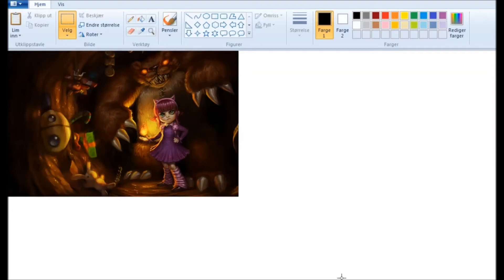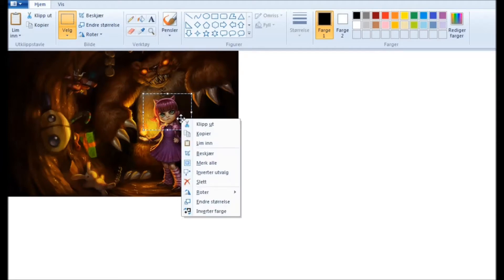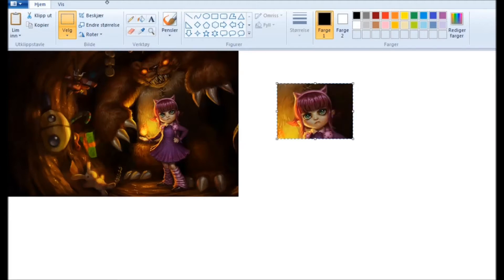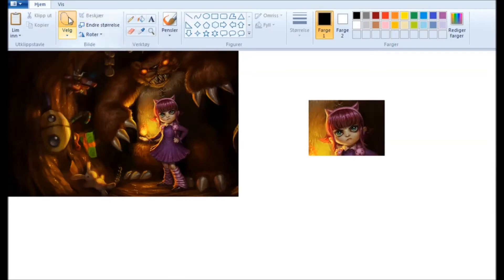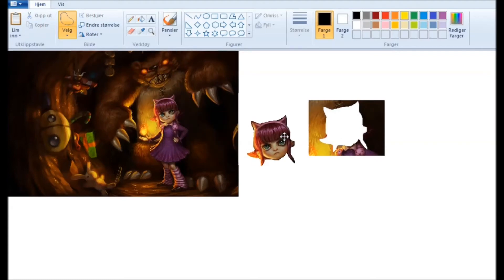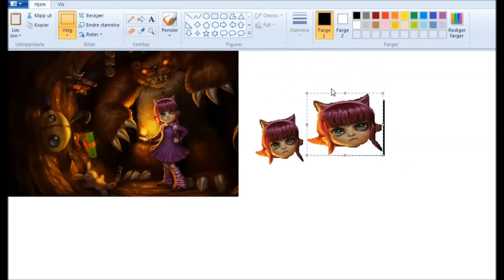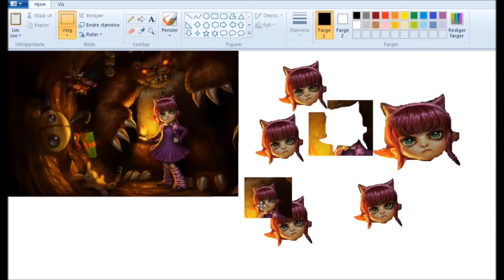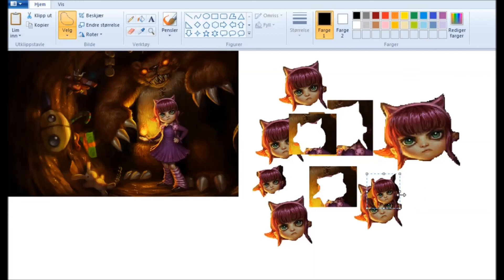You can't milk those - How to crop in Paint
Inbox if you have questions about the page or about the paint program